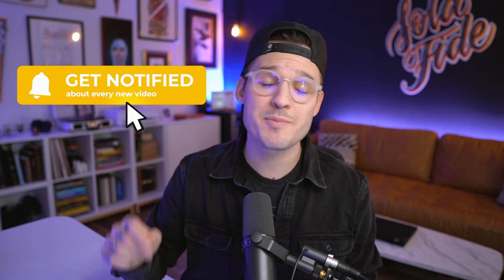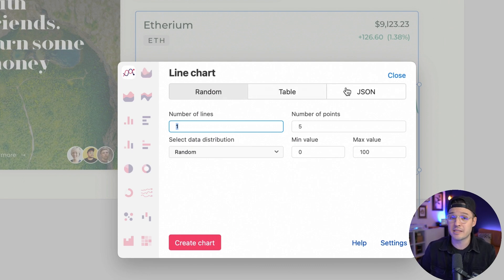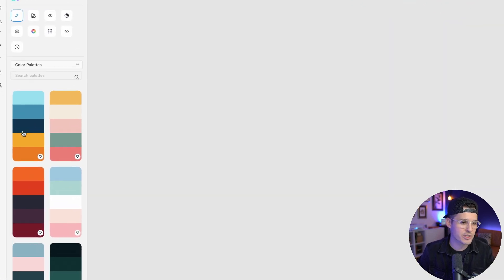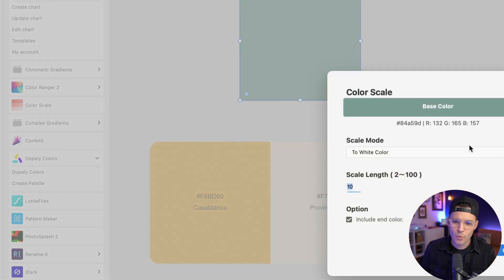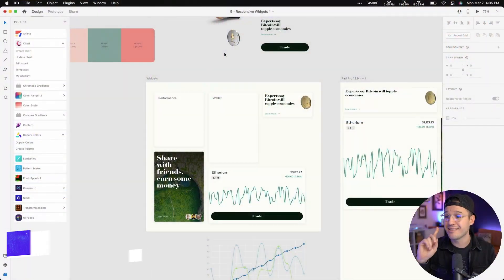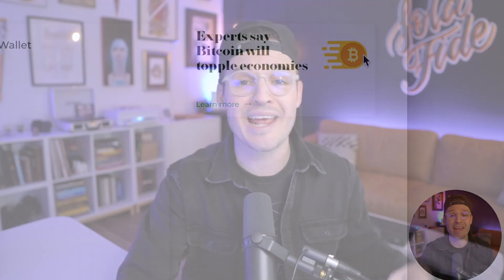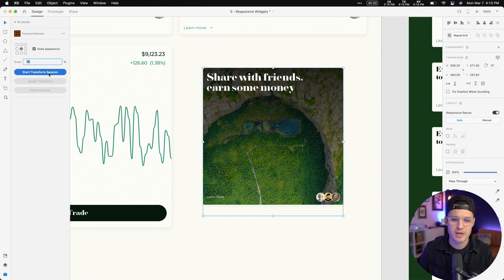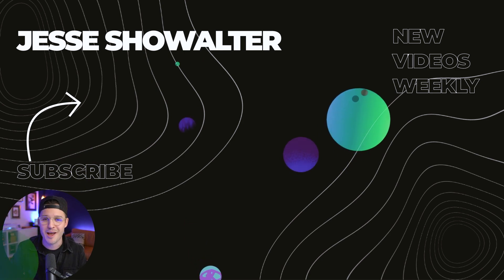Adobe XD Time Saving Plugins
0:00 - Intro
0:43 - Charts
1:31 - Dopely Colors
2:00 - Color Scale
3:04 - Lottie Files
4:00 - Tranform Session